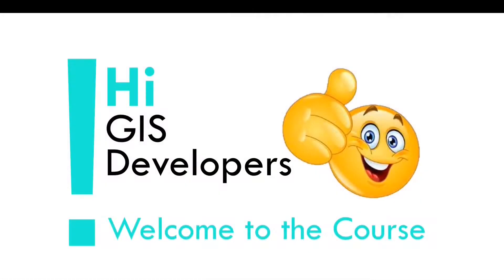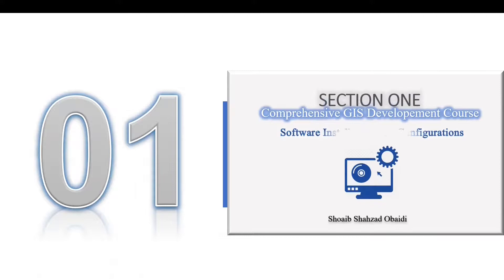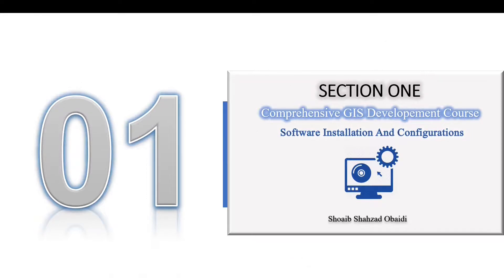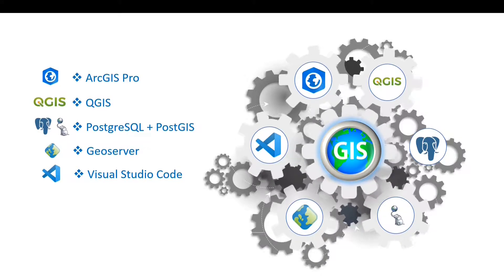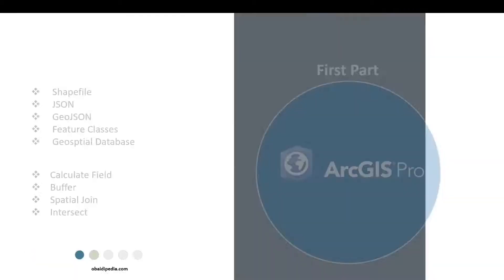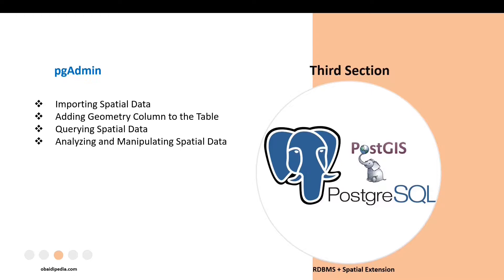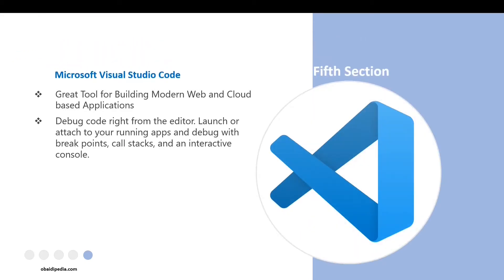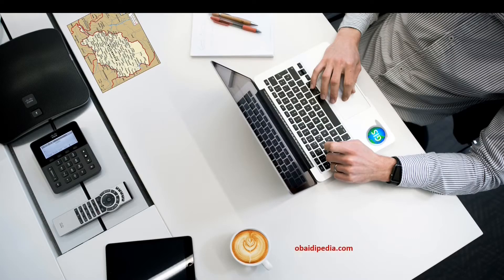Lesson 01: A comprehensive Course on GIS Development (Course Sections Explained)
The Course is available now on Udemy, and soon I will publish it in this channel too.